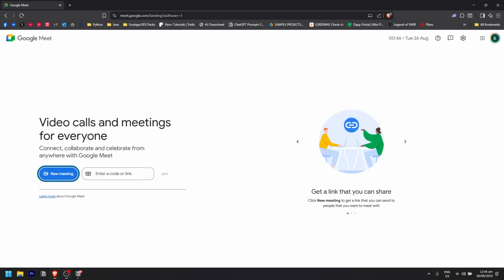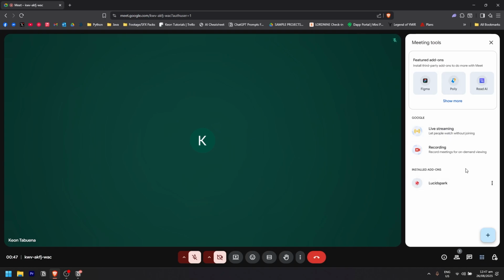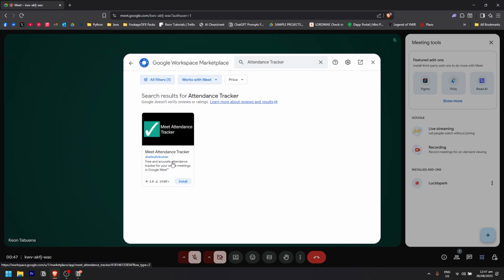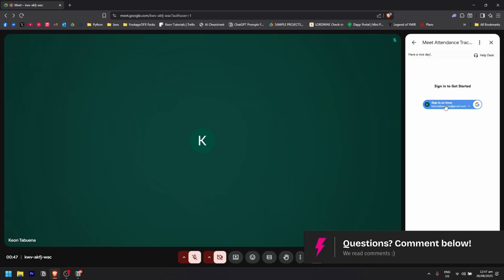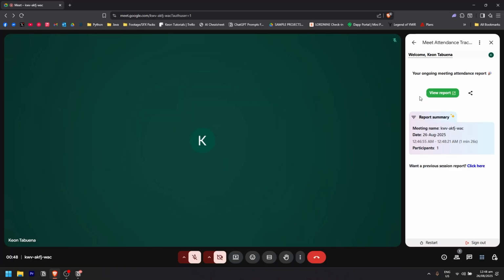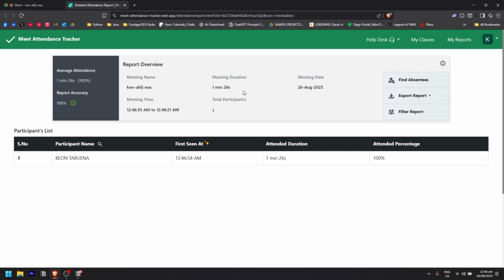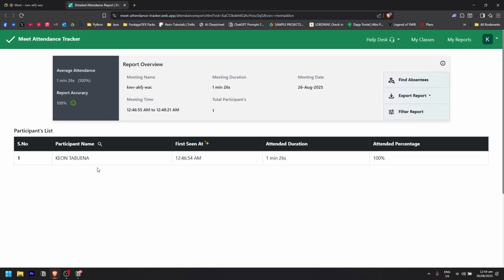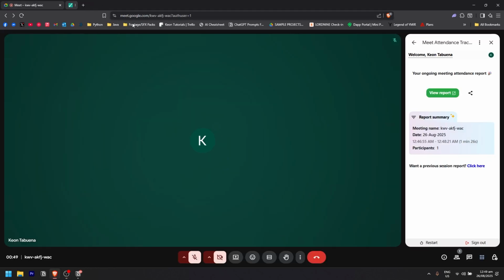How to TAKE ATTENDANCE in Google Meet (Step by Step)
Learn how to take attendance in Google Meet so you can track who joined your meetings. Please consider liking the video and letting us know if you have any comments, ideas or questions, we really appreciate any feedback! We have plenty of other tutorials on our channel so come and see if we can help you with anything else :)